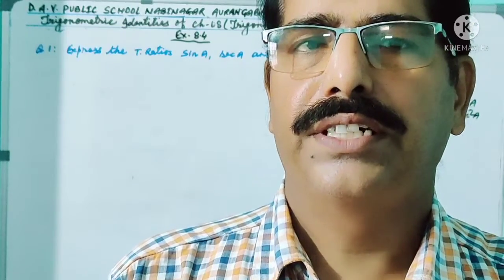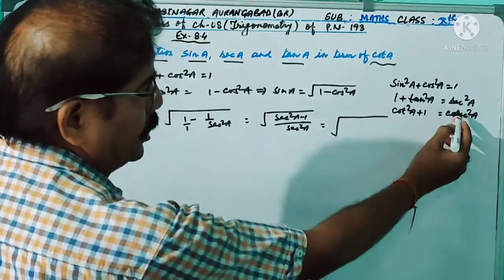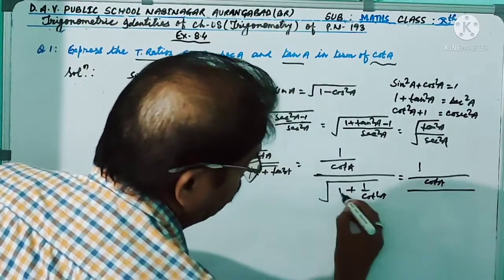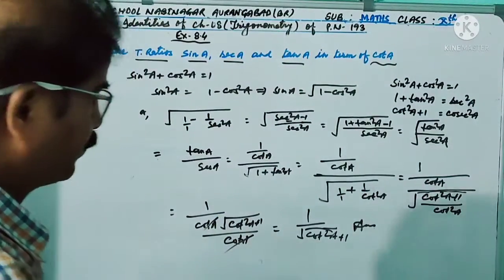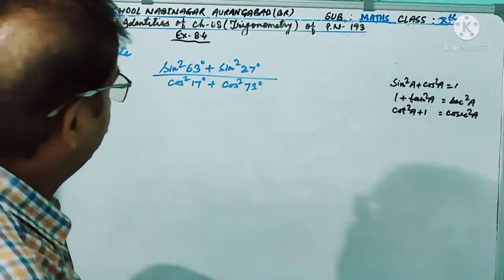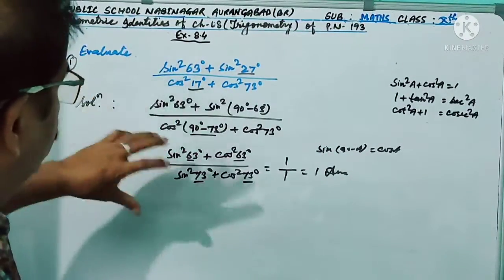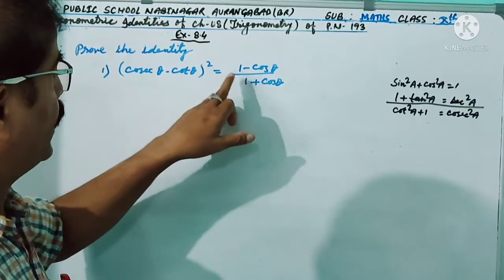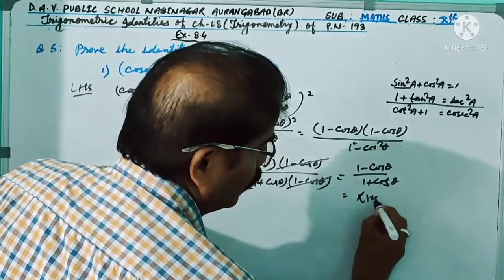Trignometric Identities | Exercise:-8.4 | Chapter:-08(Trigonometry) | Class :-10